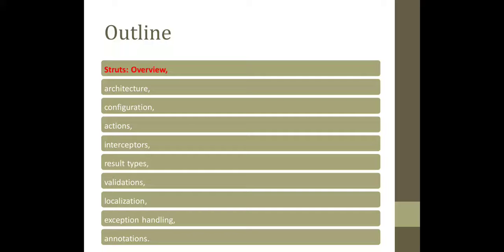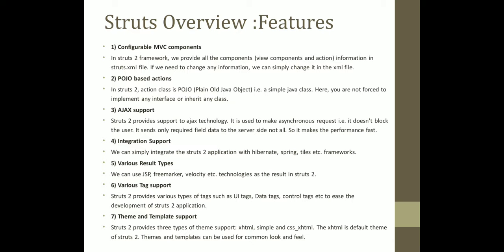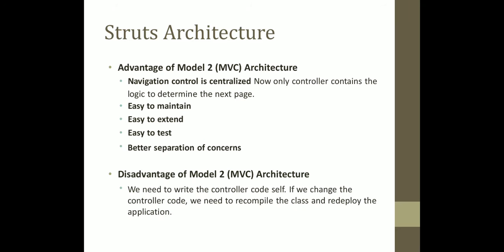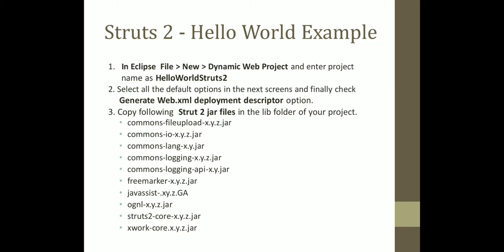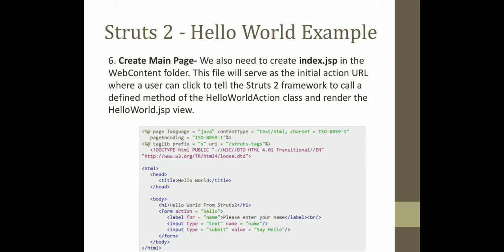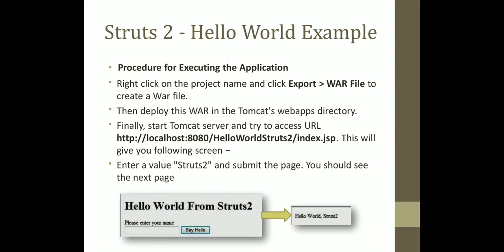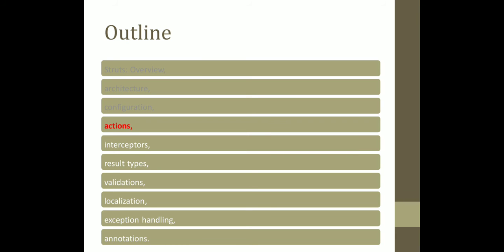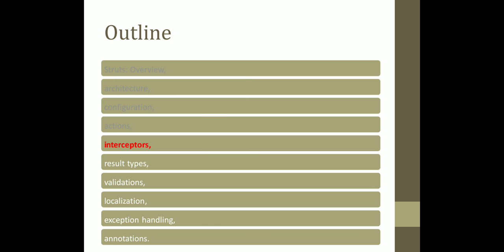Client and Server Side Framework - part 7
Presentation of Unit 5 from Web Technology- Struts2 overview, architecture, configuration, actions